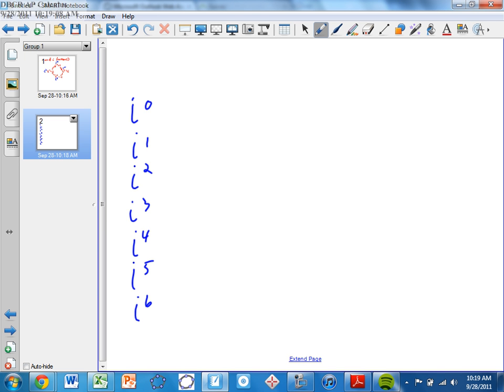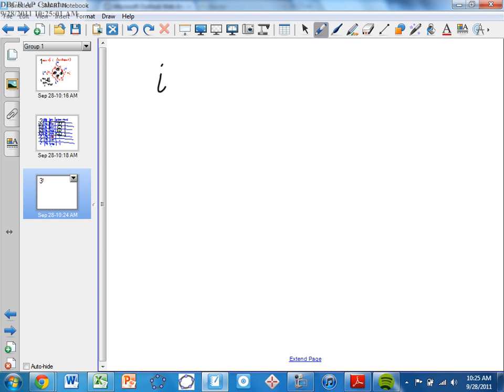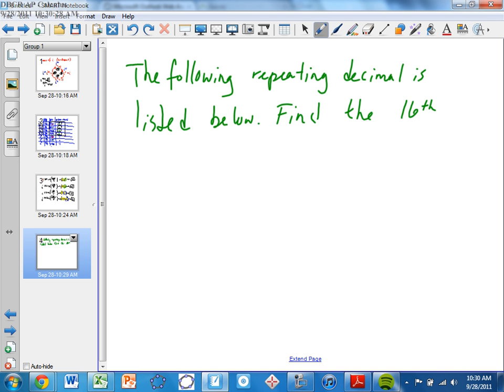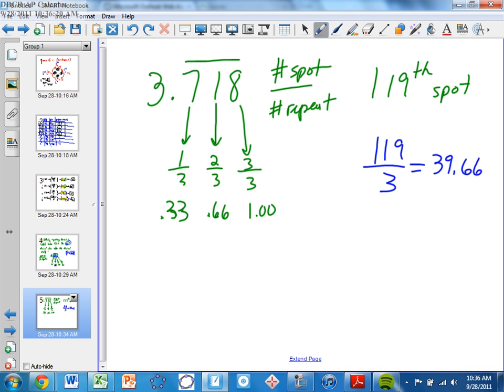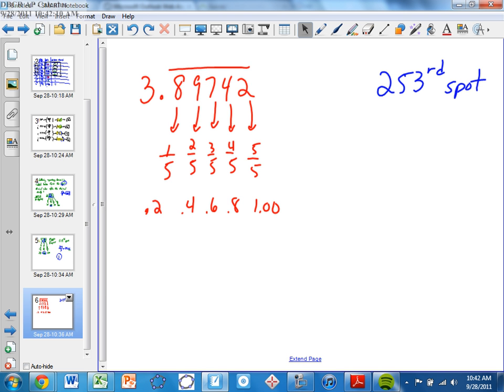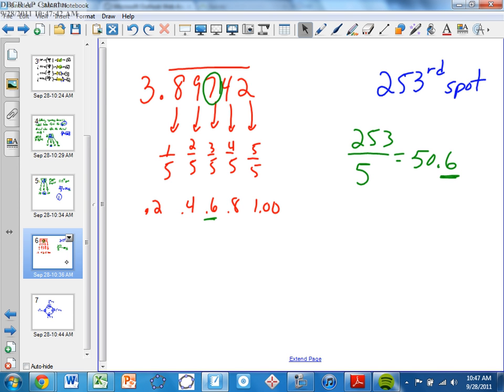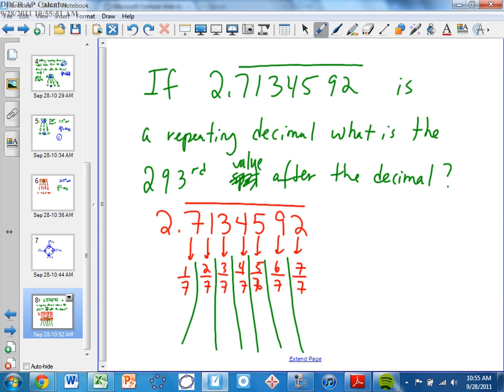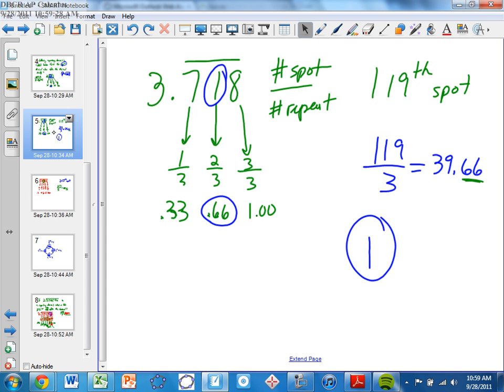September 27 Add & Subtract Complex Numbers and Powers of i Part 2